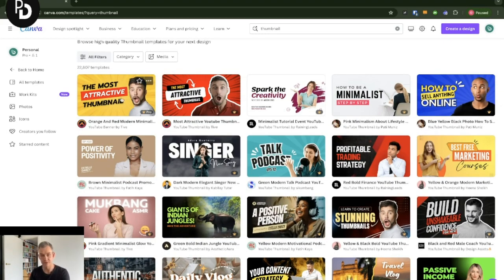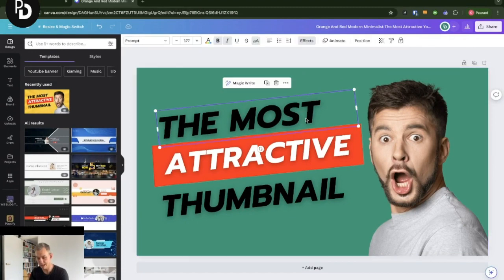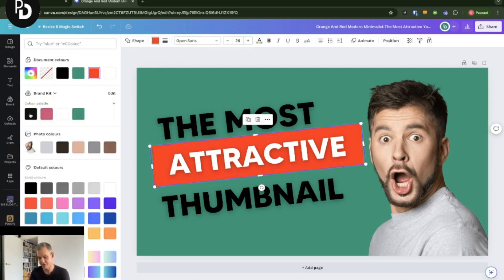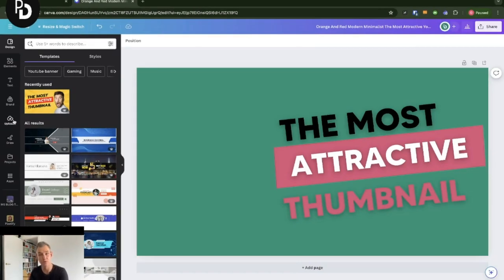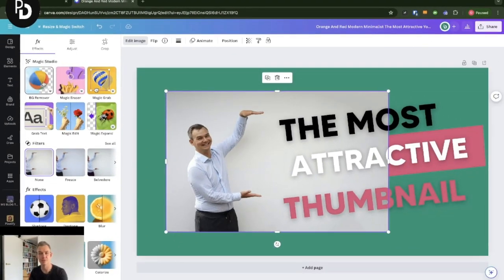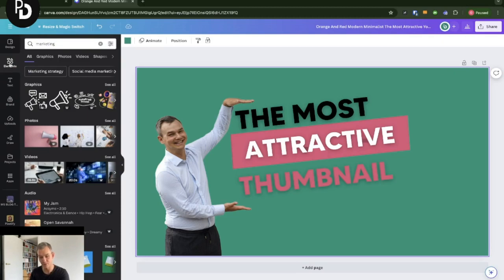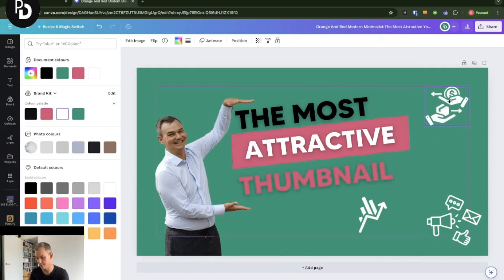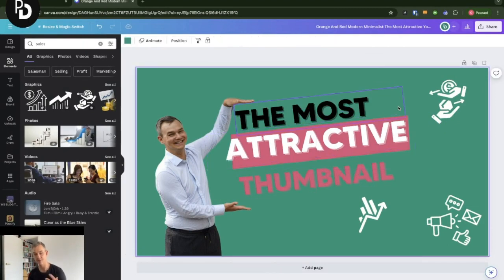How to create a thumbnail in Canva?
Struggling to create eye-catching YouTube thumbnails without advanced graphic design skills? Fear not!

In this step-by-step tutorial, I'll show you how to easily craft professional-looking thumbnails using Canva. Whether you're launching a YouTube channel or enhancing your existing content, this video is perfect for you. Learn how to customize templates with your own photos, adjust colors and fonts to match your brand identity, and efficiently use features like the background remover to elevate your thumbnail game.